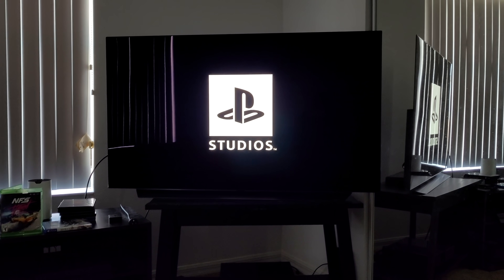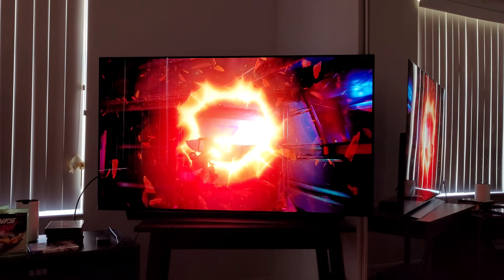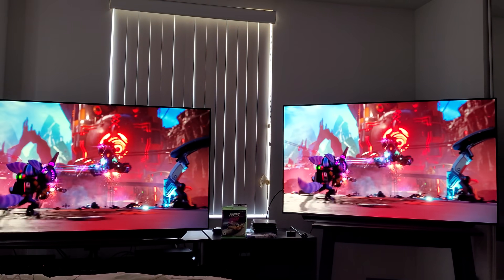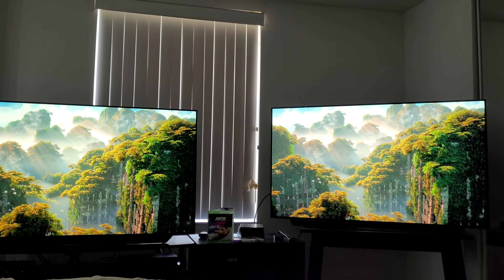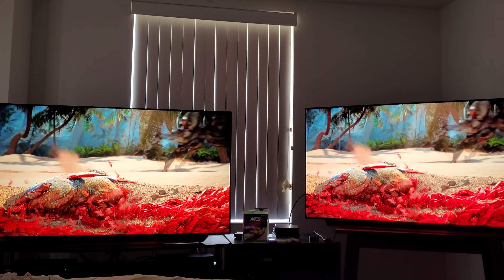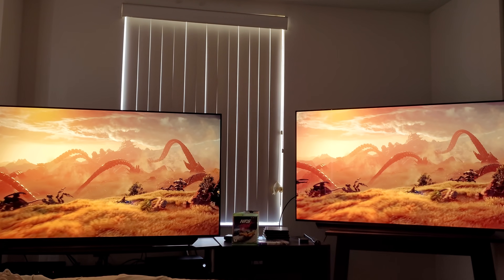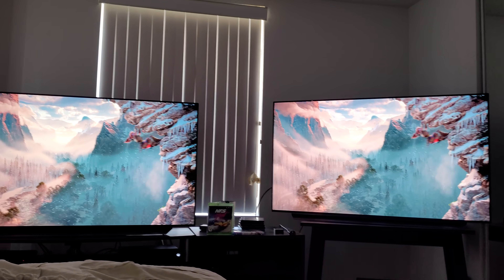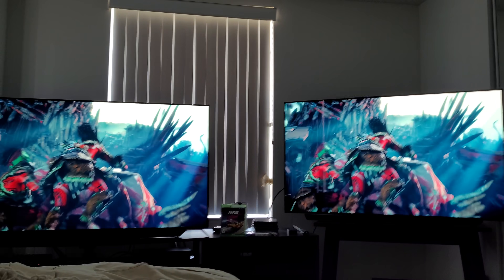LG C1 Preliminary Findings pt.2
▶️==General Overview==
Early findings on the LG oled C1 of 2021!

Facebook.com/Quantumtvblog

Twitter.com/Quantumtvblog

▶️ SOURCES
Quantum TV

▶️ SUMMARY
LG OLED C1